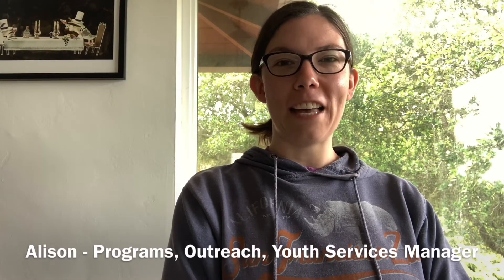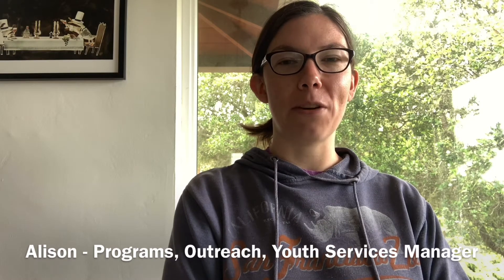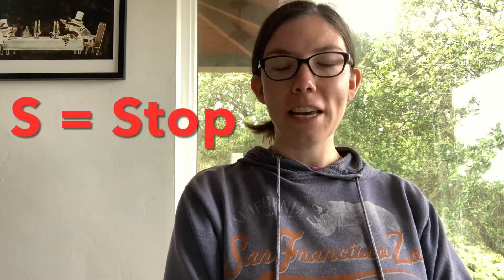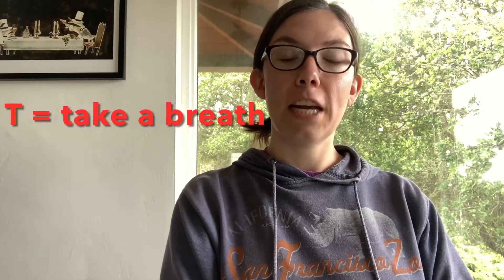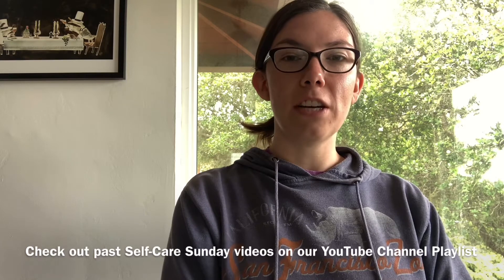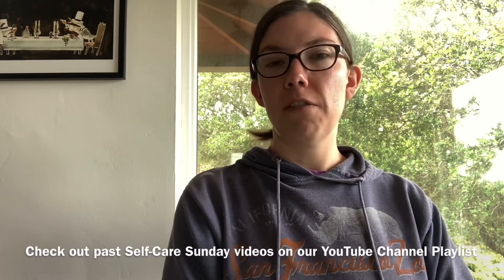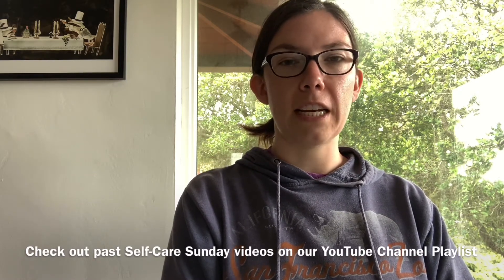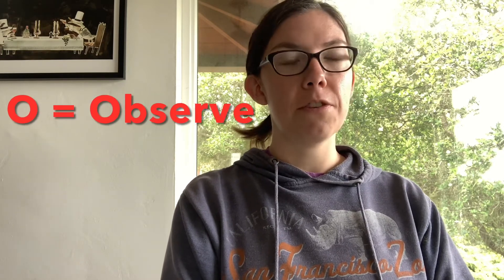STOP Technique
This week for Self-Care Sunday, Alison talks about the STOP Technique to help with regrouping during stressful situations.

Timestamps:
00:00 Intro
00:40 Stop what you are doing
01:03 Take a breath
02:14 Observe what you are feeling
04:28 Proceed
04:53 Outro